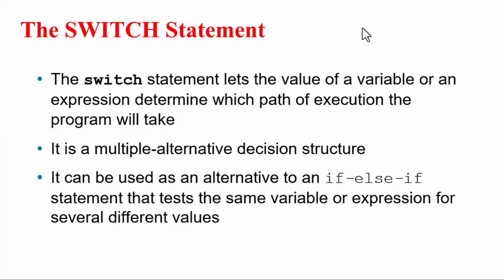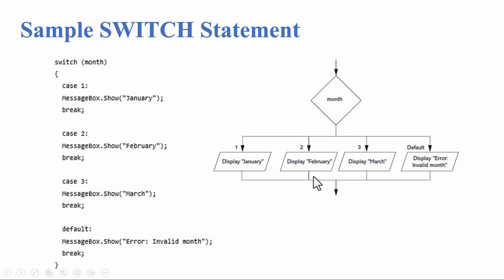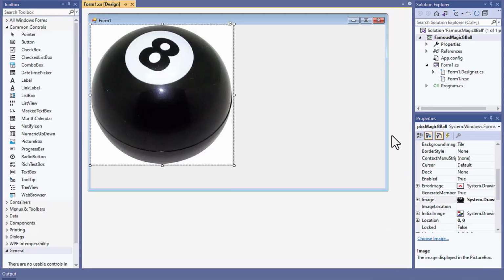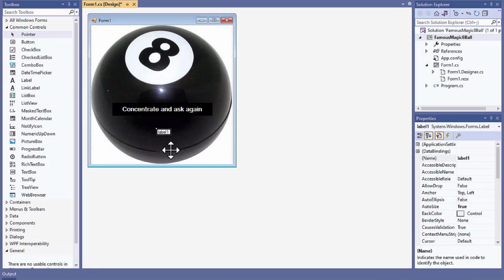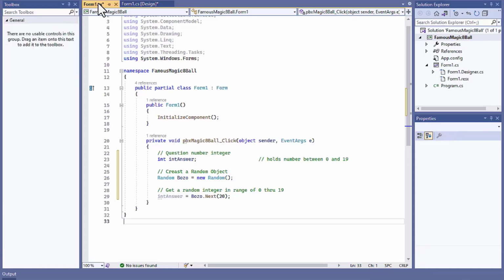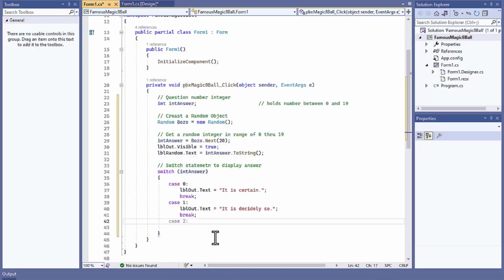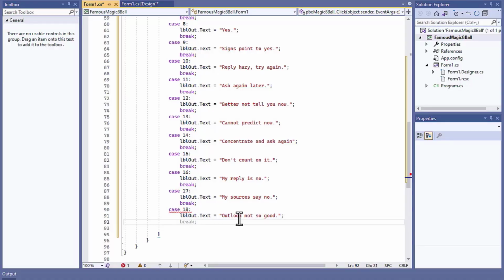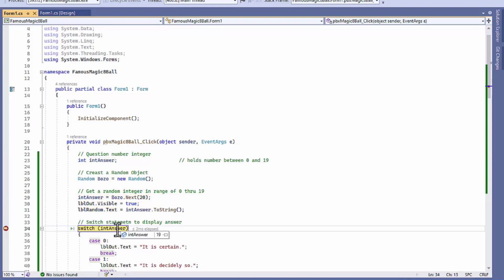The SWITCH Statement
The SWITCH Statement is known as a multiple-alternative decision structure.  What that means is it allows you to test the value of a variable and an expression and then use that value to determine which statement or set of statements to execute.

Sounds complicated but it’s not.  It actually simplifies a set of long drawn out IF-ELSE-IF statements.

To really put this in perspective, however, it’s nice to see this used as we actually build an application.  Enter the Magic 8 Ball.    Yes, this is the same Magic 8 Ball you might have seen in grade school.  Someone always had one of these.  Well, thanks to the internet and computers now we can all have one.  An it’s FREE!

We could have used IF/ELSE/IF statements to make the Magic 8 Ball work.  But the SWITCH statement is just cleaner.  The SWITCH statement  really does a nice job when you have a series of different branches to take.

What you need to take out of this video is:
1) Switch is a multi-alternative decision structure.
2) It tests a single value or expression.
3) It then executes a specific set of statements based on that expression.